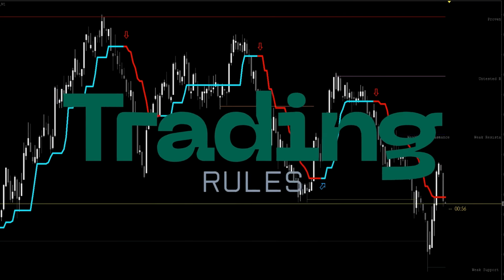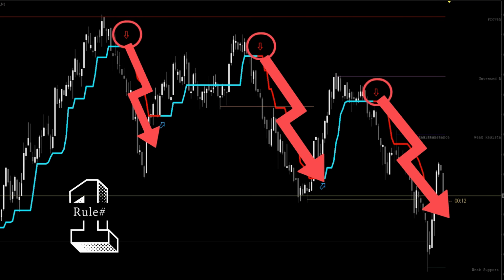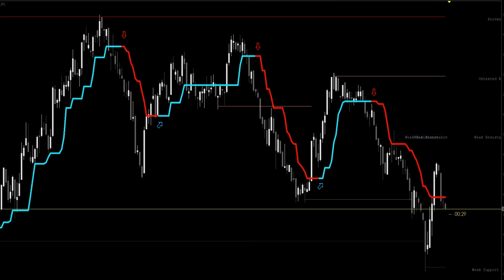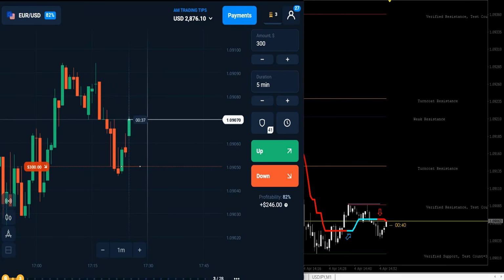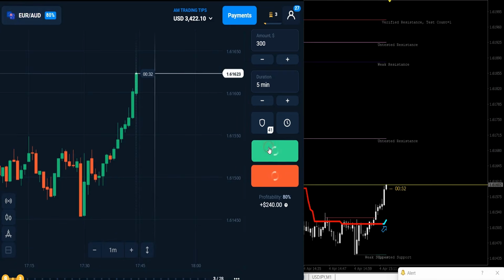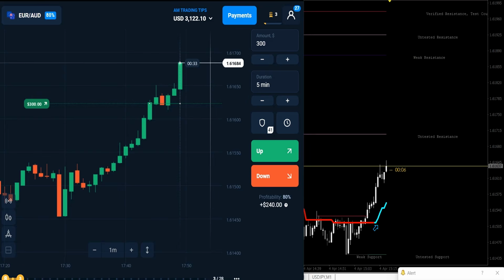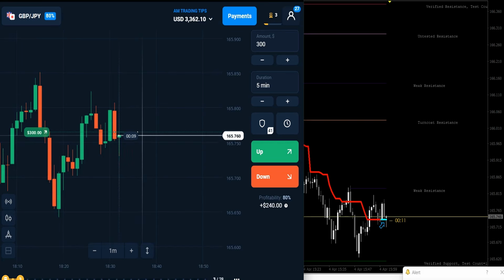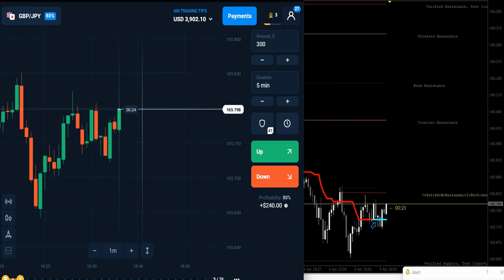High Accuracy Non-Repaint MT4 Indicator | Best Trend Strategy (Free DL)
Welcome to AM Trading Tips! In this video, I am sharing a powerful Free Non-Repaint Buy/Sell Arrow Indicator designed to help you identify clear market trends. Whether you are a beginner or an experienced trader, this trend-following strategy can simplify your trading decisions.

I will show you exactly how to combine this indicator with Support and Resistance levels to filter out bad signals and find high-quality setups. We will cover the best settings, timeframes (1-minute chart with 5-minute expiry), and the rules for entering Buy and Sell trades safely.

👇 IN THIS VIDEO, YOU WILL LEARN:
✅ How to install and use the Non-Repaint Arrow Indicator.
✅ The "Golden Rule" of combining Arrows with Support & Resistance.
✅ How to avoid false signals during ranging markets.
✅ Live trade examples explaining the entry and exit logic.

You could lose some or all of your invested capital. The content in this video is for educational and entertainment purposes only and should not be considered financial or investment advice. I am not a financial advisor. Always do your own research and practice on a demo account before trading with real money.